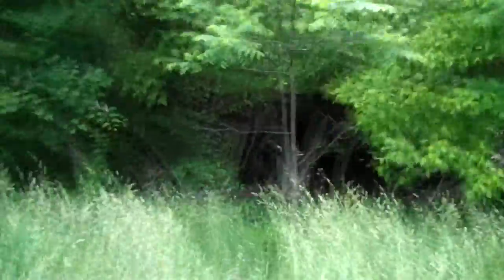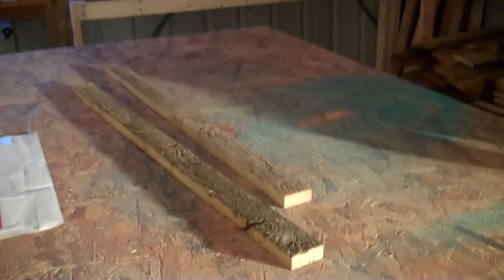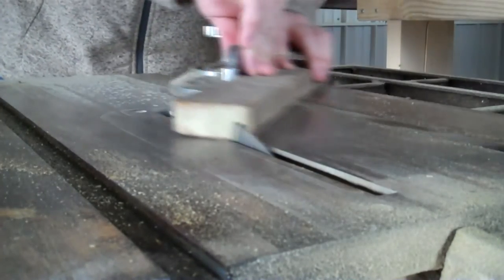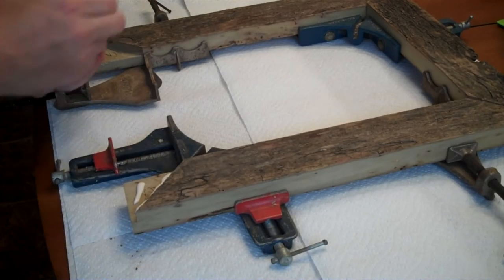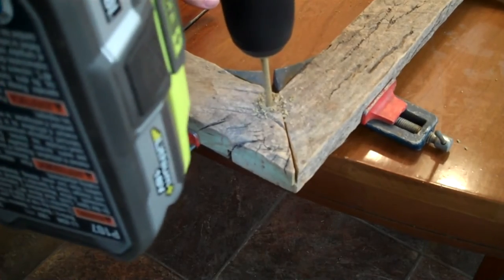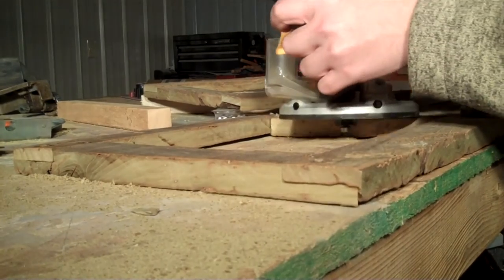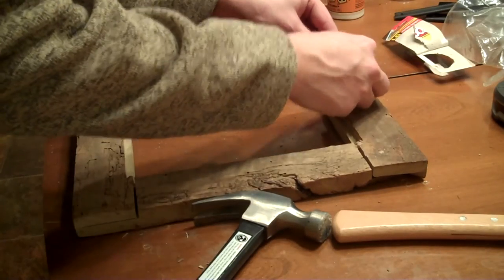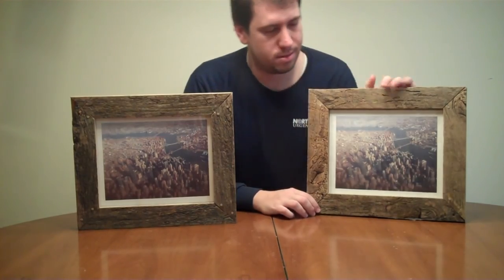🕷Making a Rustic Barnwood Picture Frame Big City meets the Country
This week I made a Rustic Barnwood Picture Frame. I put an aerial picture of New York City in it to contrast the industrial city vs the downhome country wood. Hope you enjoy.